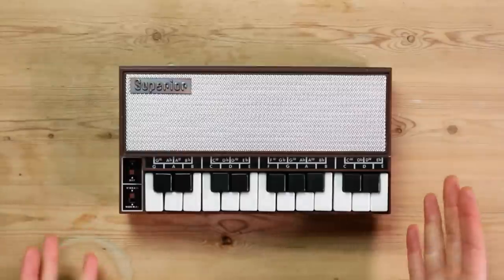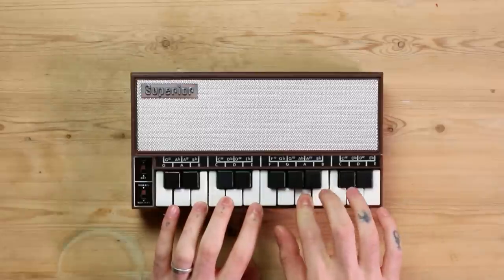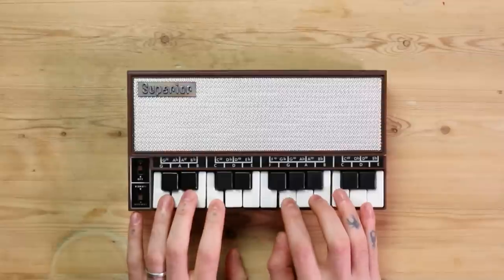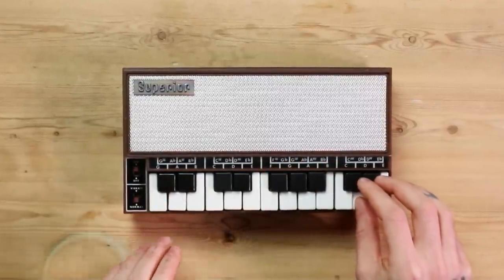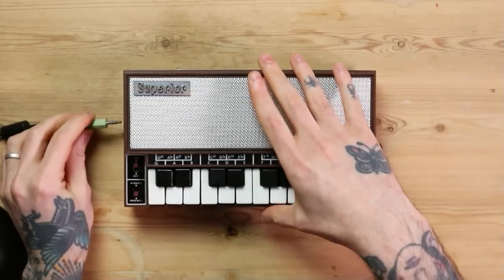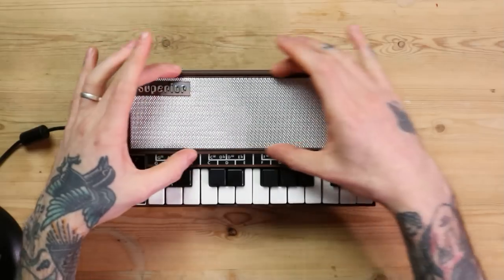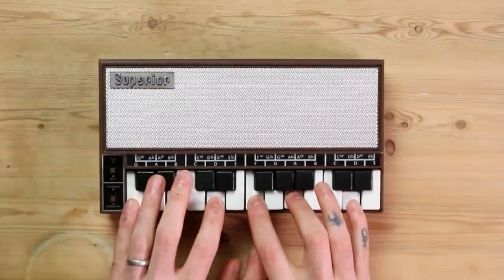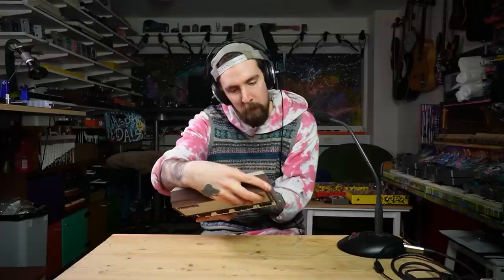The Worst Vintage Synth Ever To Sound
In this video I try my hardest to make the 70s (I think) "Superior" organ synth thingy sound as pleasant as possible in a music context. I like it.. but I don't like that I like it. Or maybe I don't like it, but don't like that I don't like it. Or Id just like to like it!